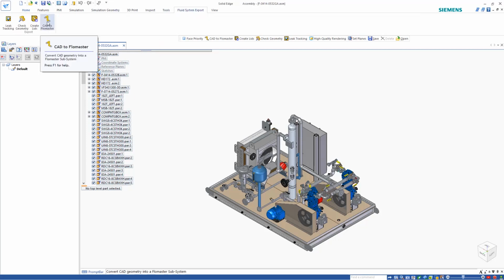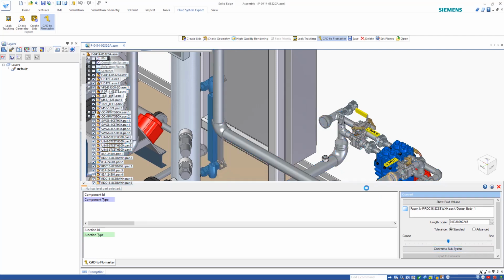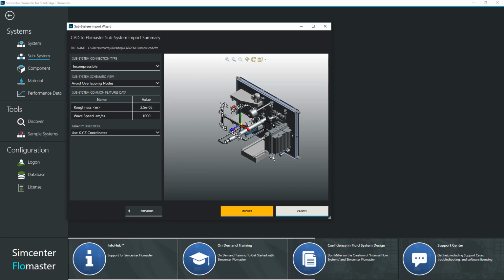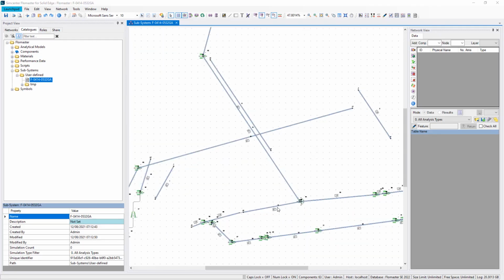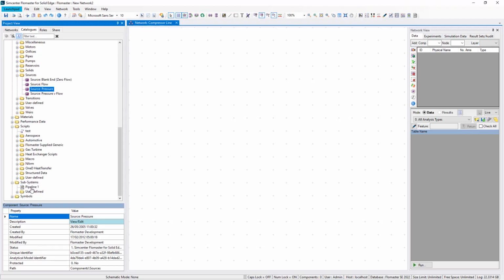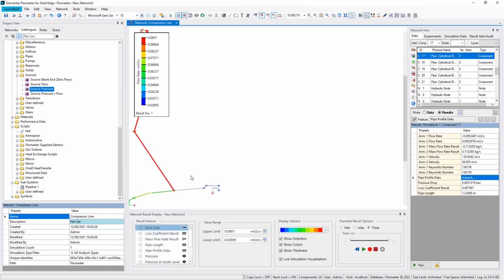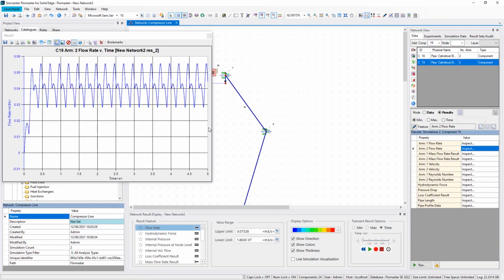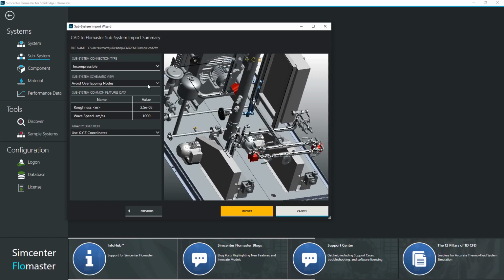Simcenter Flomaster for Solid Edge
Improve the flow of piping system design with Simcenter Flomaster for Solid Edge. The unique CAD to Flomaster technology extracts geometry from a Solid Edge assembly and automatically creates the corresponding fluid volume that exists inside pipe runs and components.